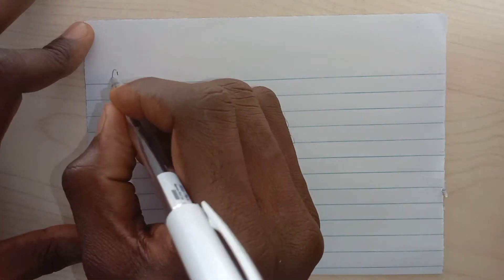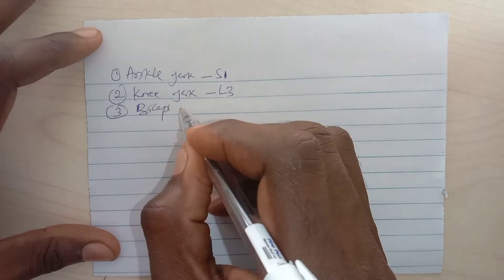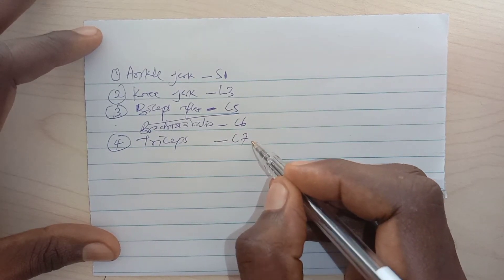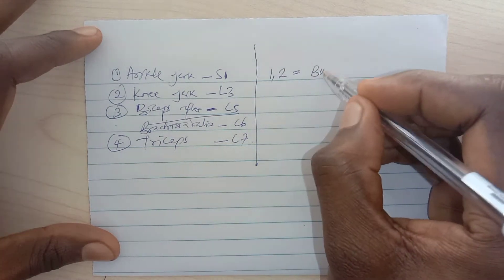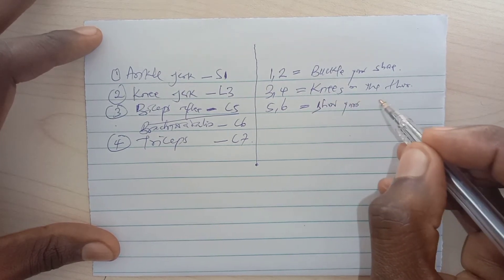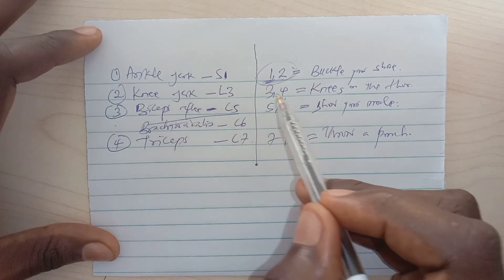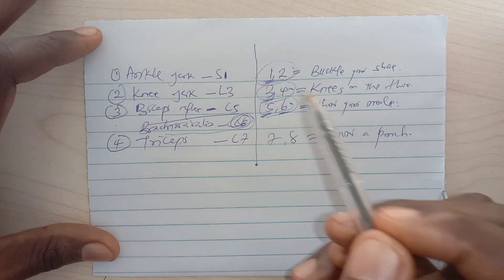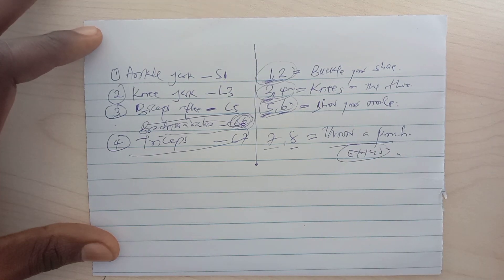Remember Nerve Roots of Tendon Reflexes with Ease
Easy way to remember the root values of deep tendon reflexes.

Biceps reflex, Triceps reflex, Brachioradialis, Knee jerk, Ankle jerk.

Simple and fun.